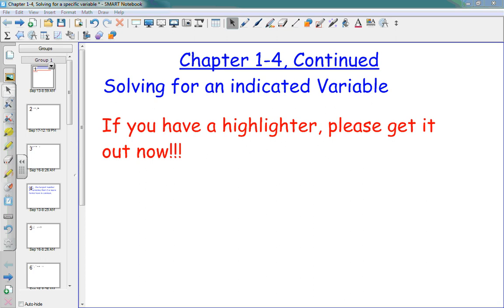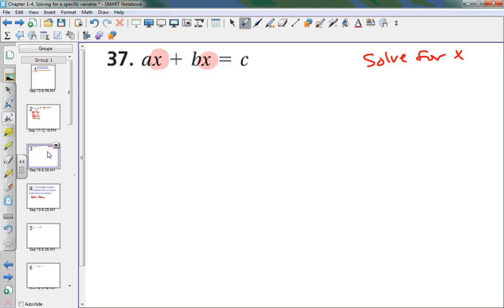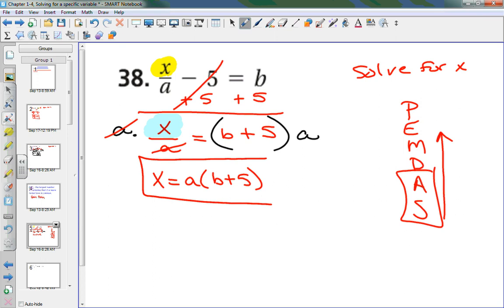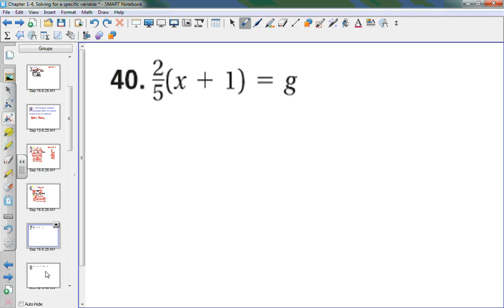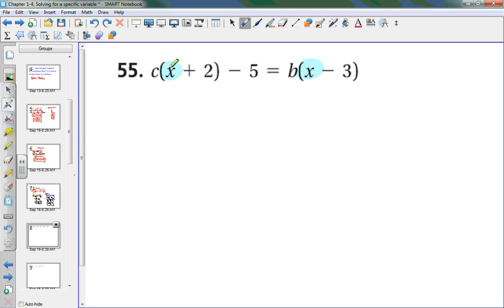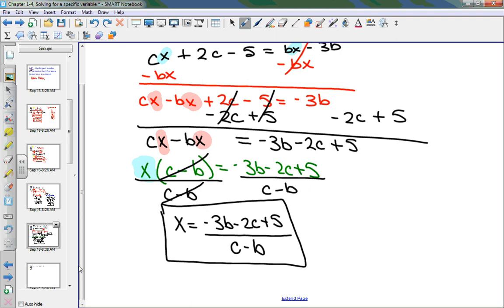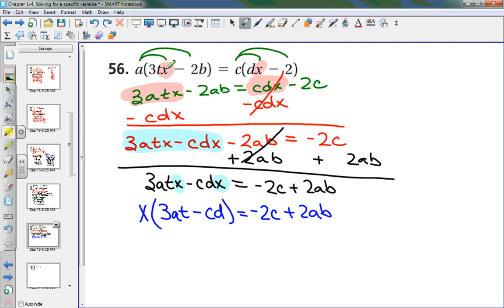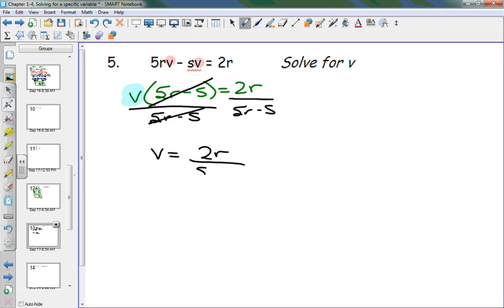Chapter 1-4, Solving for a Variable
Solving for a specified variable with GCF